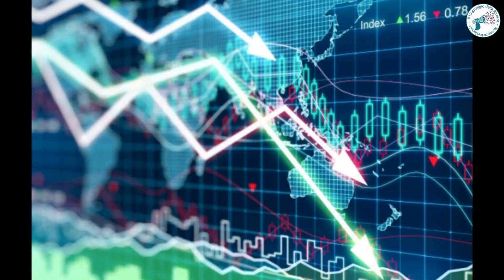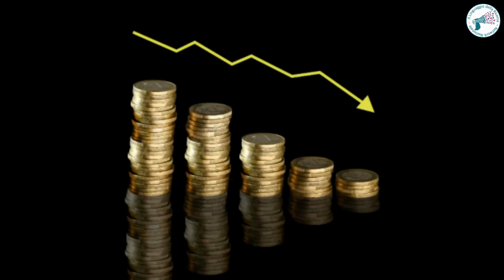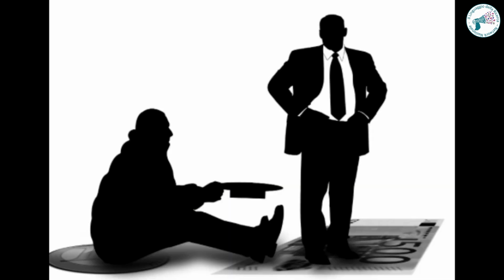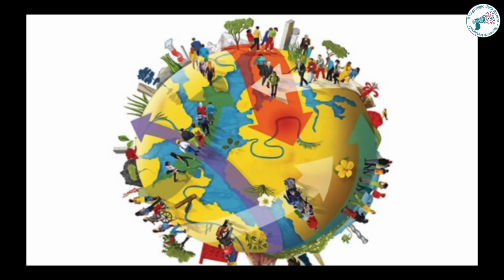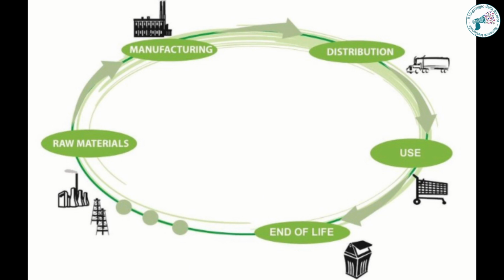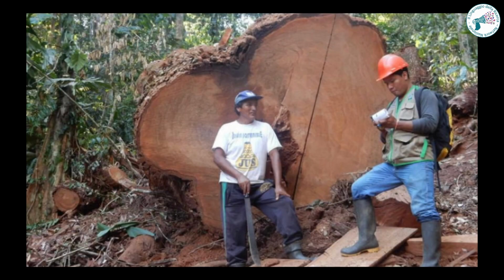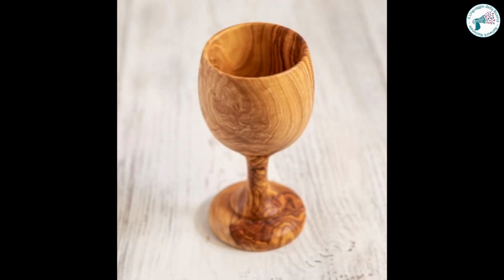Raw Materials - scuola media da Vinci 3D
Scuola media da Vinci di Bologna (BO), classe 3D a.s. 2022/23. Realizzato da Elisabetta Barabaschi, Ruben Fabbri, Tommaso Marino.